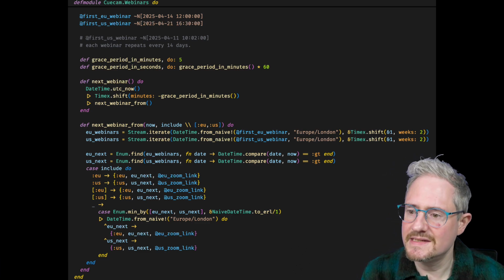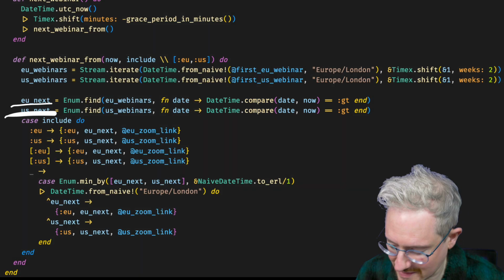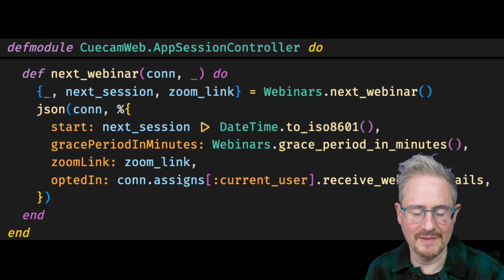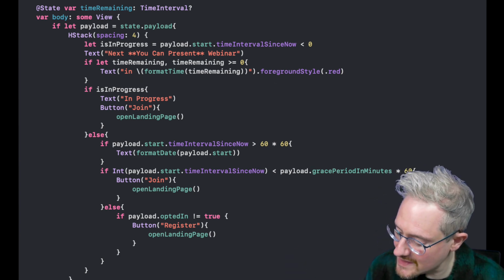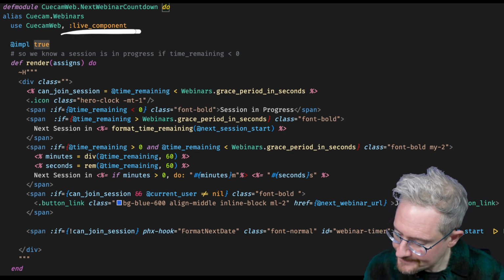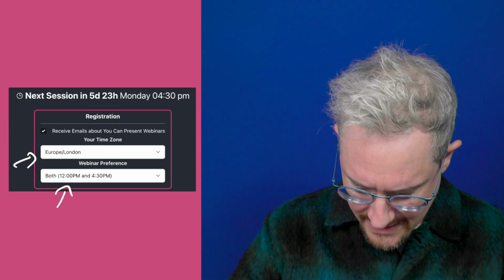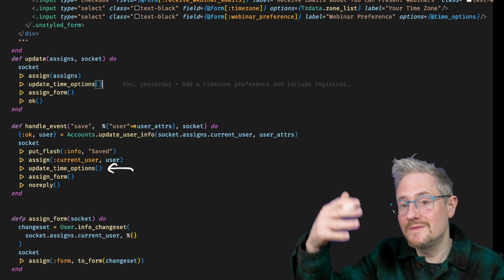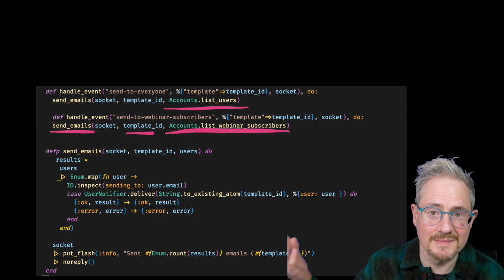Time Zones in Elixir, Phoenix and SwiftUI - CueCam Devlog #4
# Devlog 4: Creating a Webinar Timer
In this video, the presenter shares their journey of developing a webinar timer for a new series, aiming to make it easy for participants to see session times in their own time zones. They implemented this feature across three platforms: inside the CueCam app, on the website, and in emails.

For CueCam, they set up an endpoint to inform users of upcoming sessions, using SwiftUI to decode the data and display a countdown timer. On the website, they utilized a live view component and JavaScript via a Phoenix hook to format times without knowing user details, allowing users to set preferences upon registration. In emails, they leveraged user time zone data to customize templates, showcasing backend admin features for email previews and manual sending. Despite the complexity and effort involved, the presenter humorously noted the absence of a calendar integration button.

0:00:00: Devlog 4, The Webinar Timer
0:05: 1. Inside CueCam
0:11: Card 7: 2. On the website
0:20: Card 12: 3. In Emails
0:24: Card 18: DOWNLOAD CUECAM, , JOIN WEBINAR,